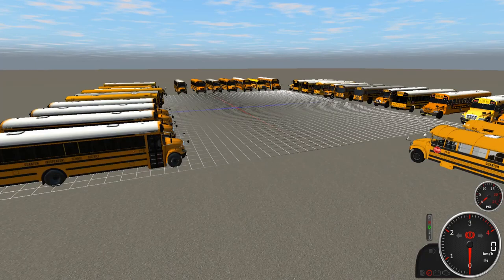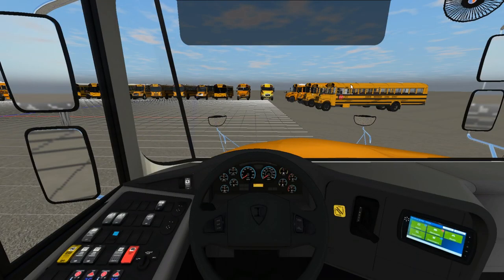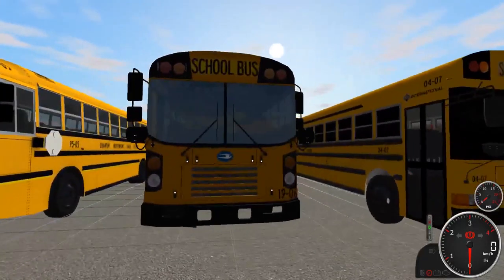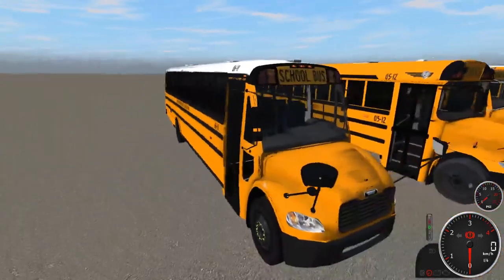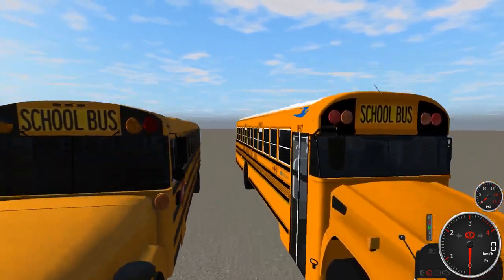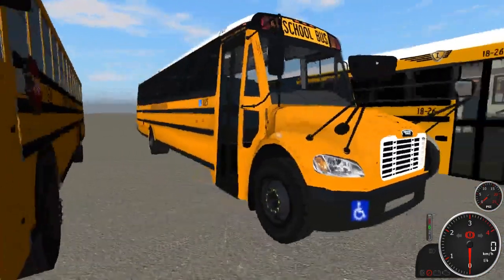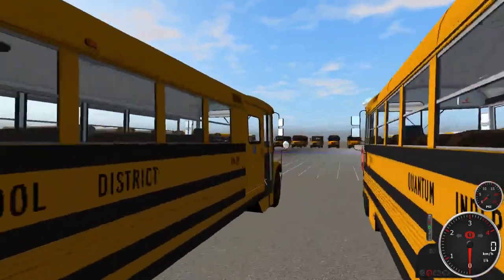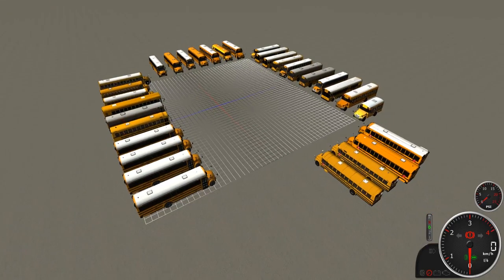20-21 Quantum I.S.D. Bus Fleet Tour - Rigs of Rods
yea

12000
Yes, you can use it for anything. I don't really care. Works only for .4.8

saftlinerc2#9659

HUGE thanks to Sean for making that^^^